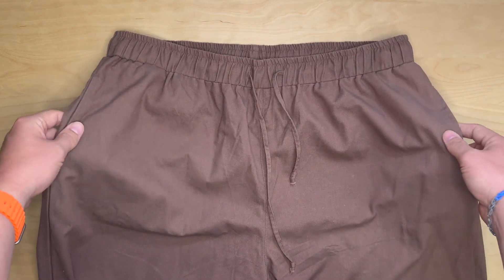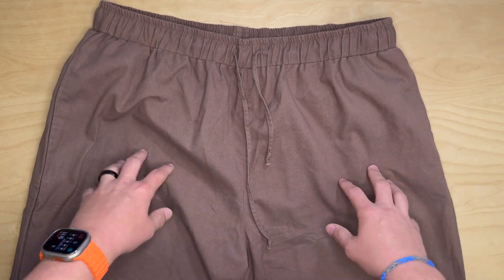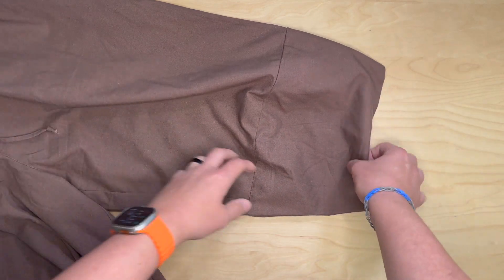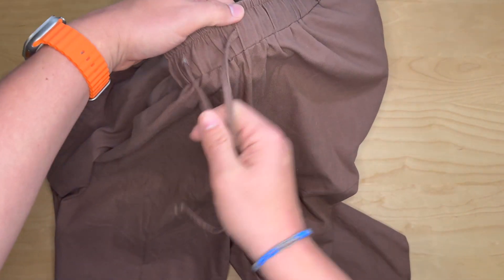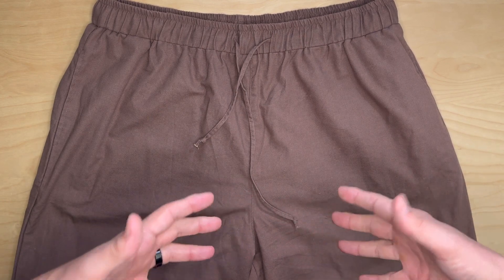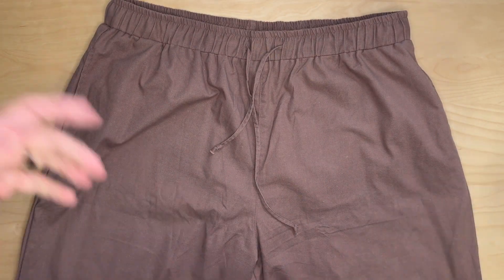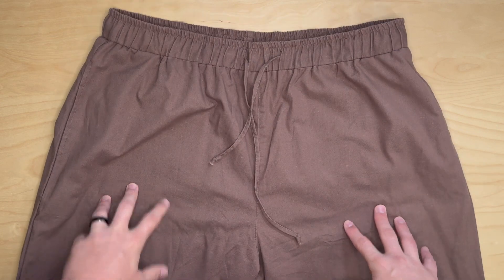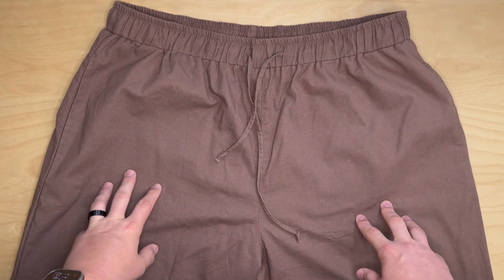The Best Mens Summer Pants for 2024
COOFANDY Men's Linen Harem Capri Pants Lightweight Loose 3/4 Shorts Drawstring Elastic Waist Casual Beach Yoga Trousers